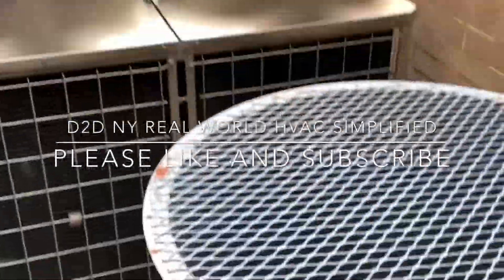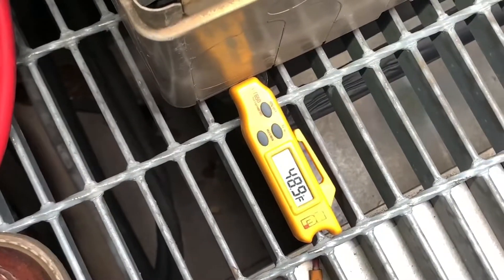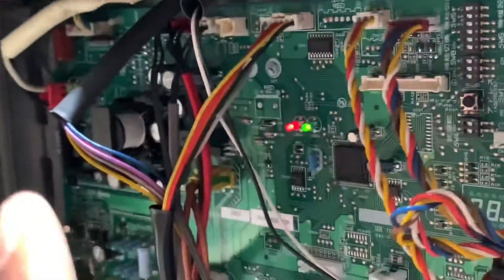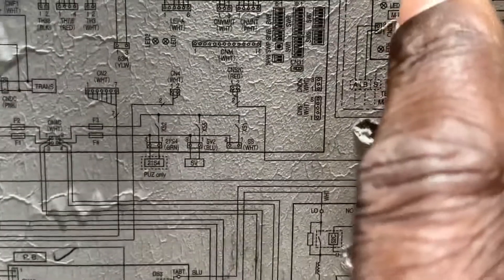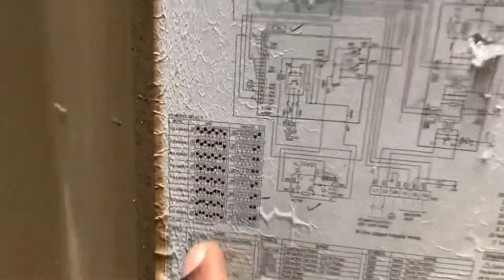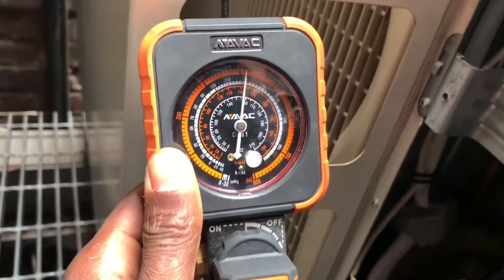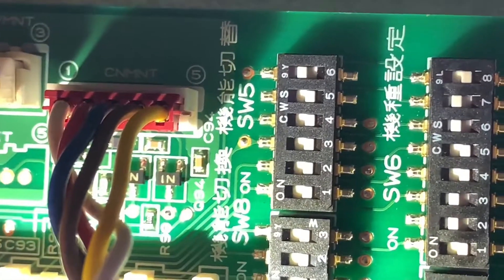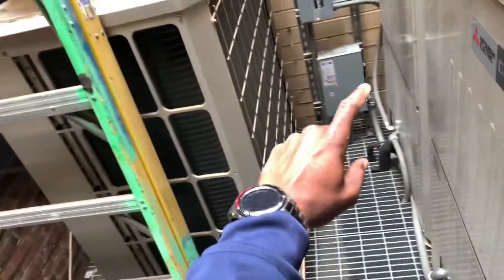HOW TO TROUBLESHOOT MITSUBISHI CITY MULTI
HVAC troubleshooting ductless mini split
Resolution of Mitsubishi city multi
Troubleshooting / ductless ac system ,
Capacity or model selection SW6 and SW5 dip switch settings on Main PCB of outdoor unit configuration, this must be done when you replace the board or  the compressor will not stay online and unit will not cool or heat... please see part 1 video for diagnostics .